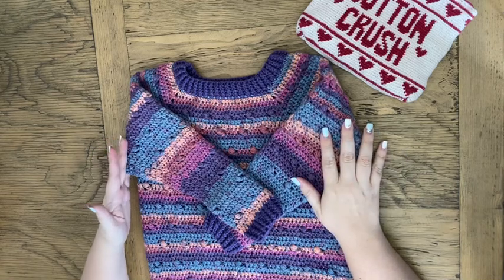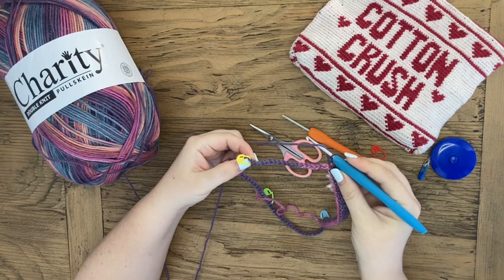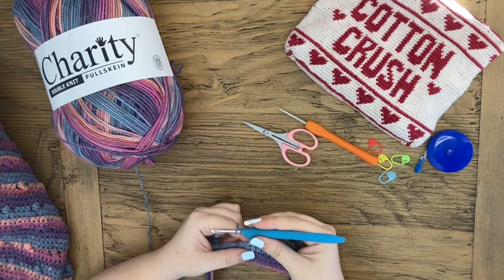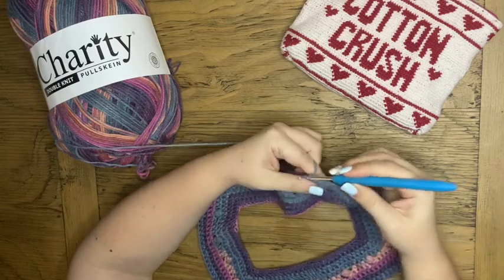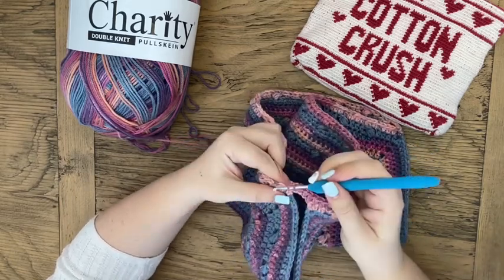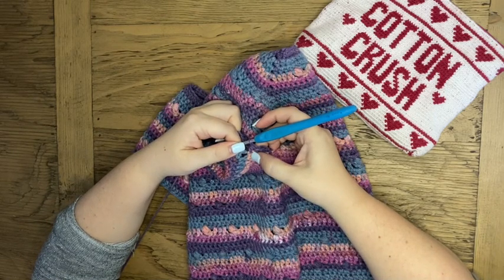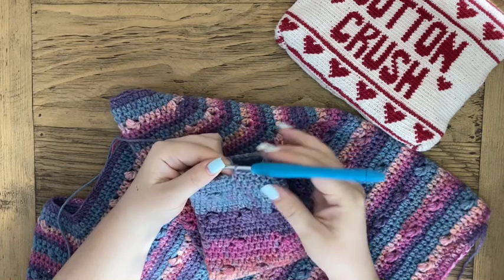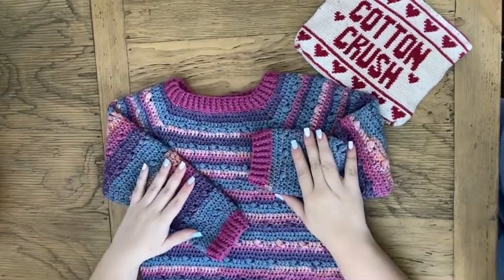Tutorial: Jellybean Pullover for kids - Beginner Friendly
I made these pullovers for my girls, and thought I just had to share! It is a very simple pattern but looks so cute.

Emma had gone to the Yarn store with me one day, and she fell in love with the pretty rainbow yarn. I just could not say no to her big blue eyes beaming with joy at the yarn in her hands.

She was so happy showing her sister the yarn she chose for them and once the sweaters were made they were both elated. They love their new sweaters! Plus, they look super cute in them

I really hope you enjoy the tutorial as much as they love their pullovers 🩷💜

I used @elleyarns145  Charity Pull skein in the colours:
Bloombox
Raspberry
Eggplant (purple ribbing)